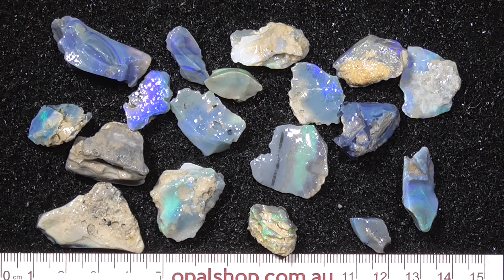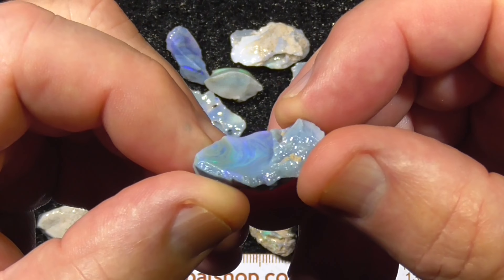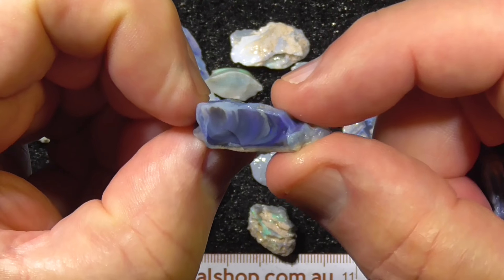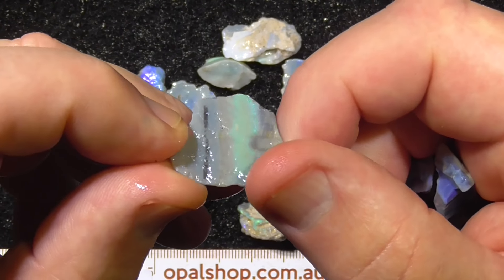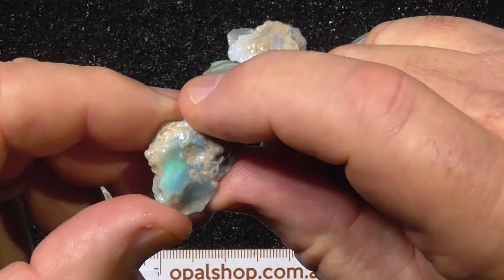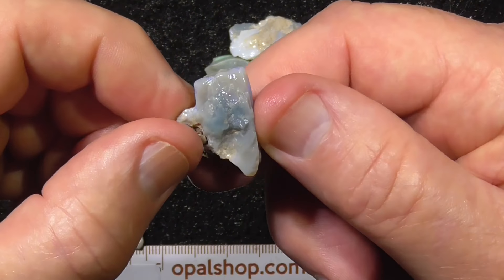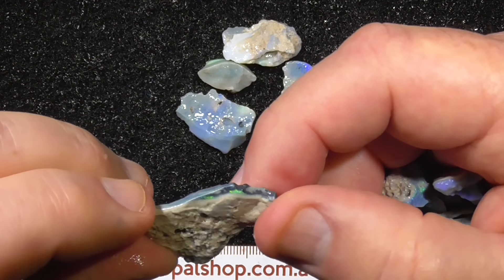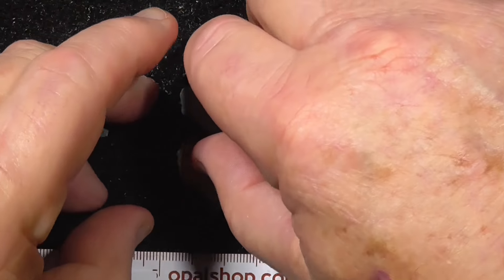Australian seam opal from Lightning RidgeRo091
Pieces of Australian seam opal from Lightning Ridge, This has come from a larger parcel and roughly sorted into similar material. Don't forget to check out . If it isn't sold prior to uploading to our site you will find it there with loads of other deals. Enjoy